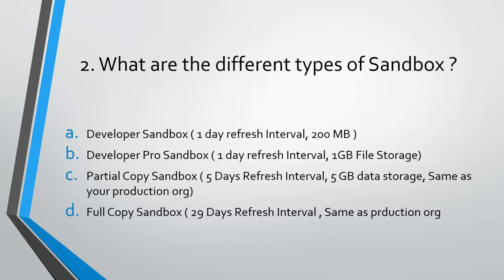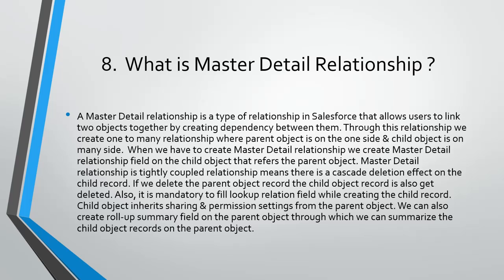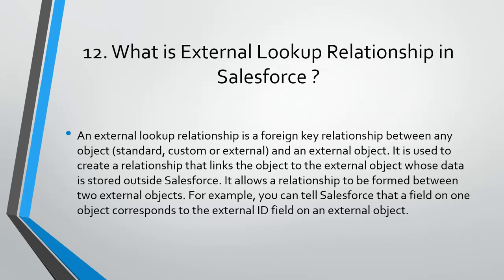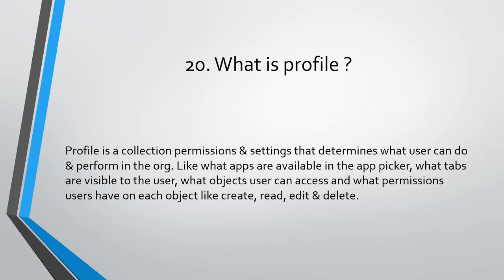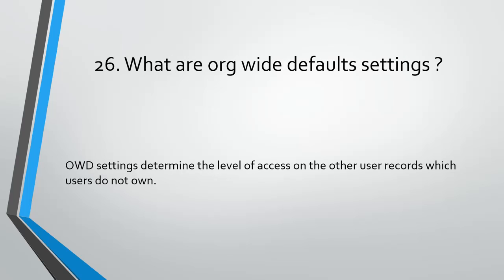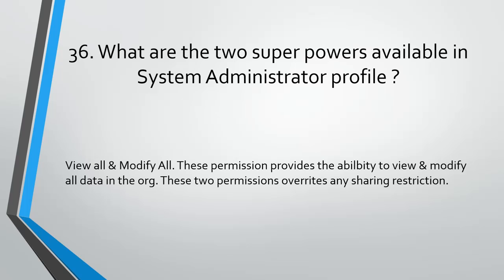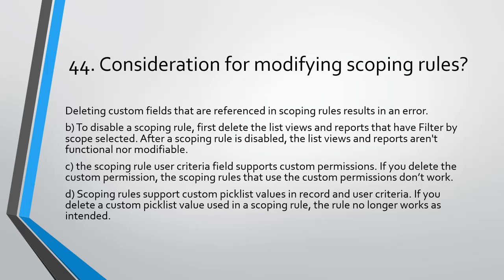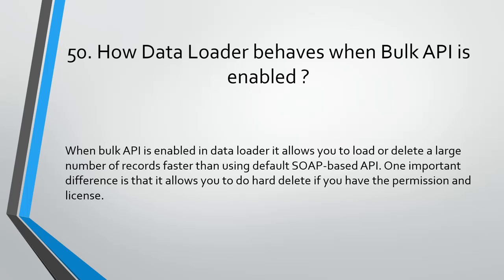Salesforce Admin Interview Questions - Set 1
Salesforce Admin Interview Questions - Set 1 ( 50 Questions )